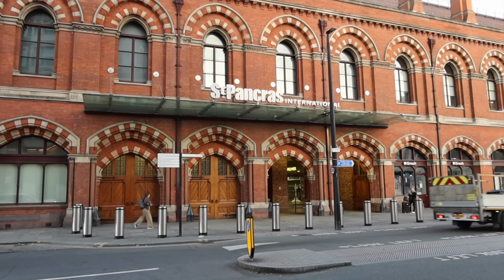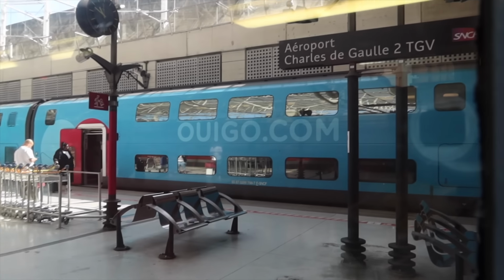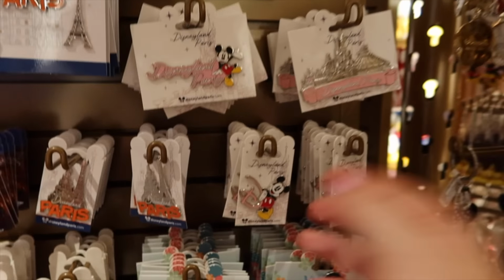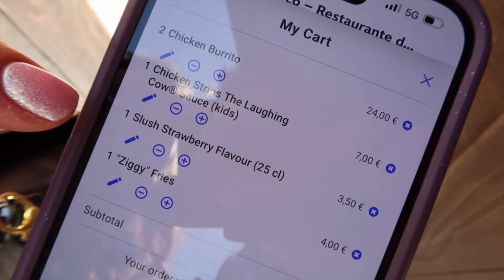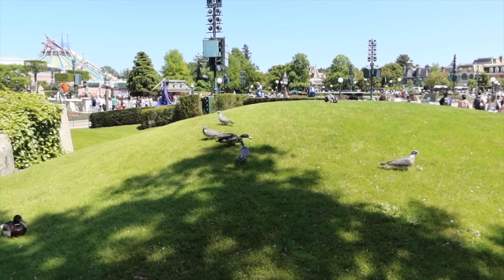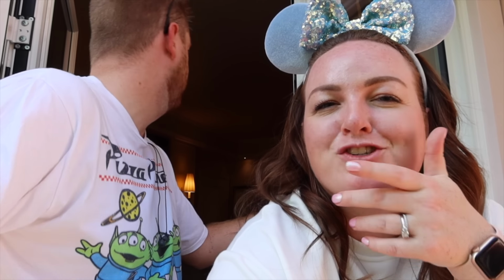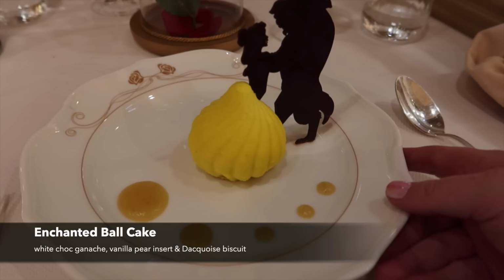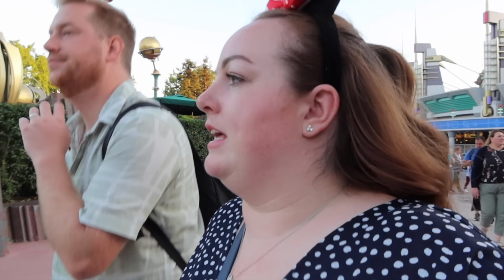DISNEYLAND PARIS 2024! 🏰 DAY 1 • Disneyland Hotel 1st Impressions & NEW Drone Show ✨ Summer Vlog 🇫🇷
Let's go to...Disneyland Paris! 🏰 Welcome to day one of our weekend break at one of our favourite places on Earth. We try to visit every year and love going in June for the summer. We have glorious, perfect weather, blue skies and not a Pixar cloud in the sky. We took the Eurostar via Brusells as there are currently no direct routes. We stayed at the Disneyland Hotel for the first time, so in this vlog, we show you around the hotel and give you a room tour of our Superior Room (the lowest grade/cheapest one, basically!). We also eat at La Table de Lumière and watch the brand-new Disney Electrical Sky Parade Drone Show! Enjoy the vlog! Brogan & Benji xx

🕰️ timestamps
0:00 Welcome to the vlog! 👋
1:01 Eurostar (via Brussels) 🚝
9:24 Disneyland Hotel 🏨
12:29 Royal Collection Boutique 🛍️
15:35 Hotel Tour Continued ✨
17:21 Disneyland Park 🏰
22:06 Lunch at Casa de Coco 🌯
23:54 Shopping at Thunder Mesa 👕
27:31 Good Bathrooms, Photo Spots & Disney Ducks 🦆
29:56 Ride Fails 🤦‍♀️
31:22 Parade Snippet & Back To The Hotel 🫶
33:22 Room Tour 🛌
38:30 Afternoon Relaxation 😌
40:45 La Table de Lumière 🍴
48:35 Evening Rides 🚂
53:36 Disney Electrical Sky Parade ✨
55:09 Disney Illuminations Fireworks 🎆
57:50 End Of The Day 👋